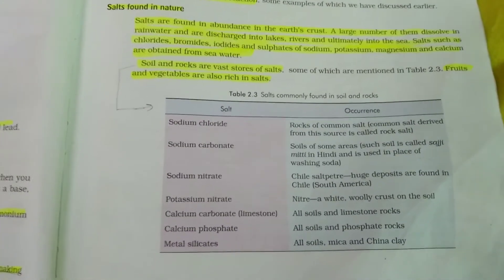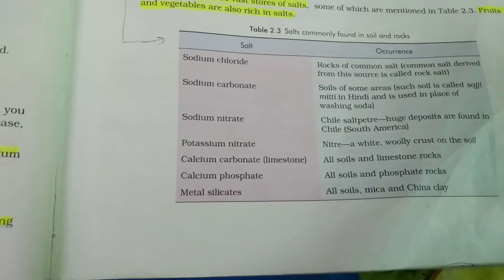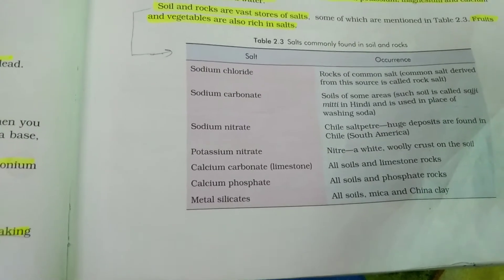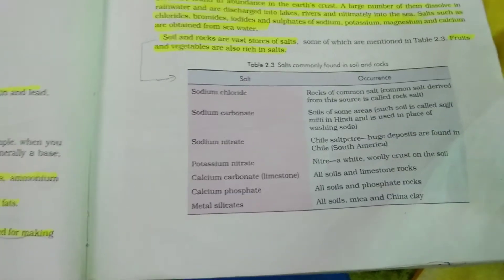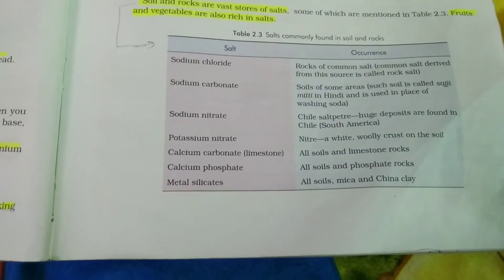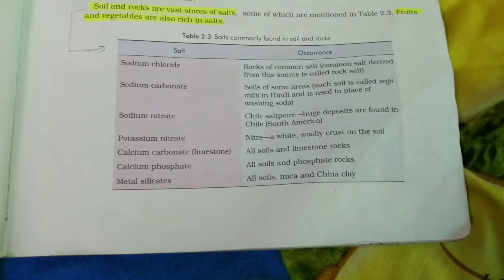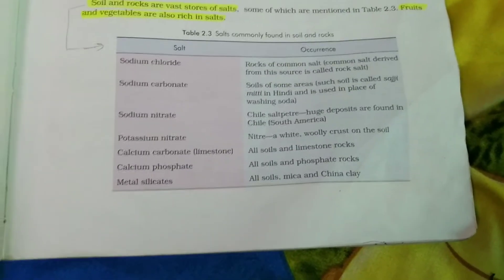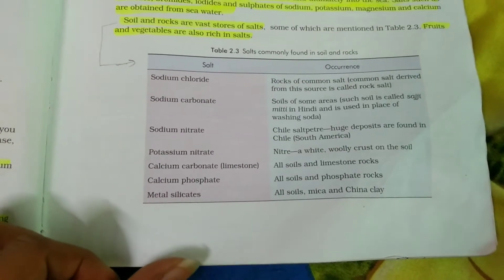Class-7 B and D (G.Science) Ch-Acids, Bases and Salts